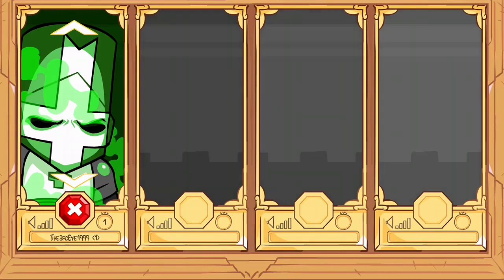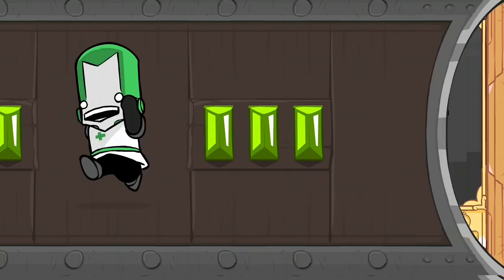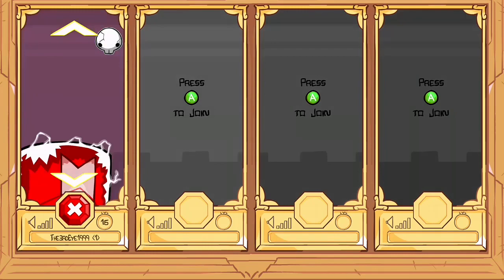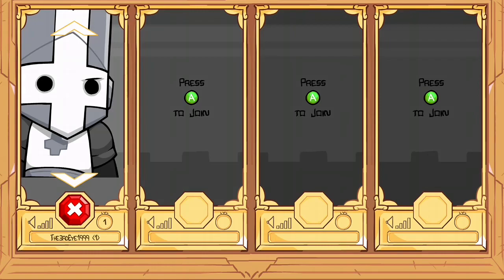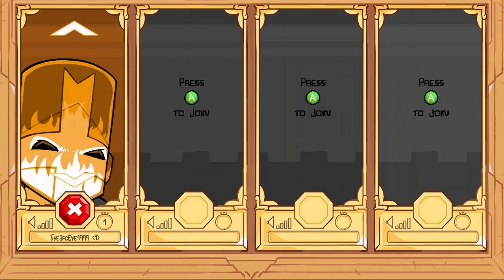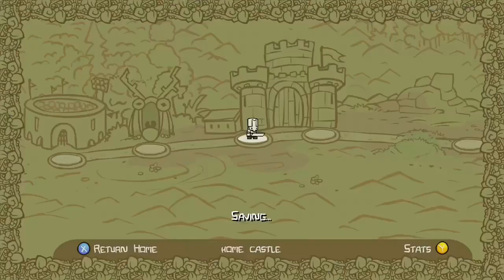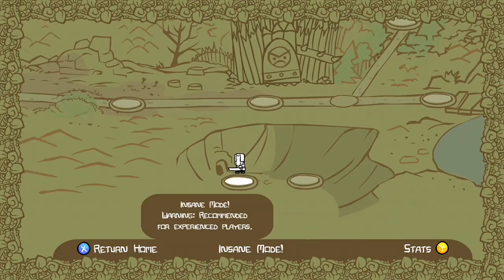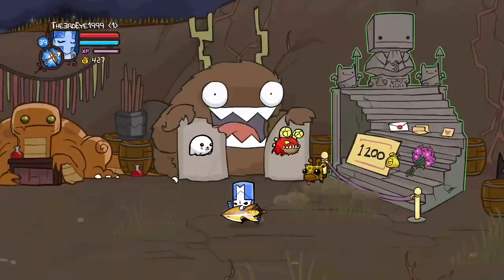Castle Crashers How to unlock Hatty Hattington